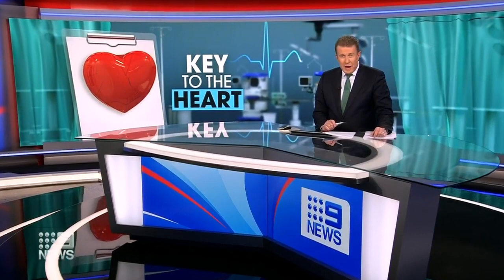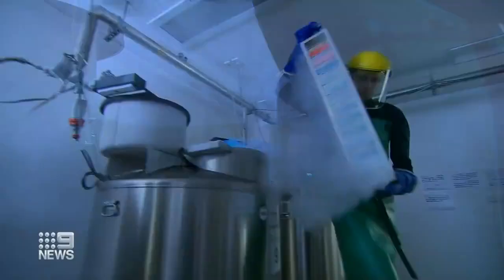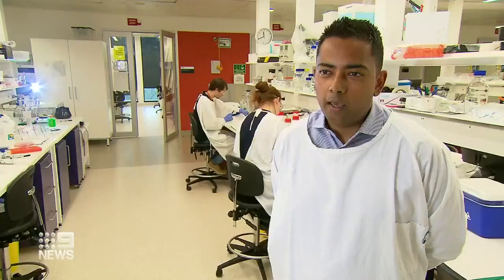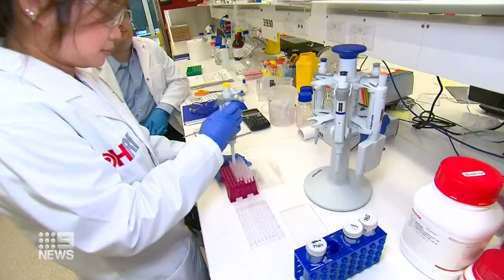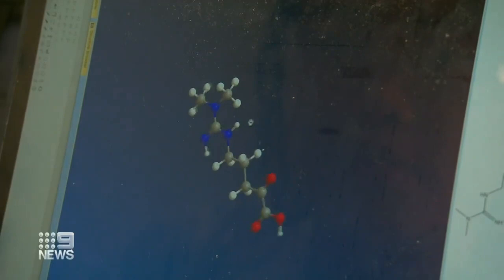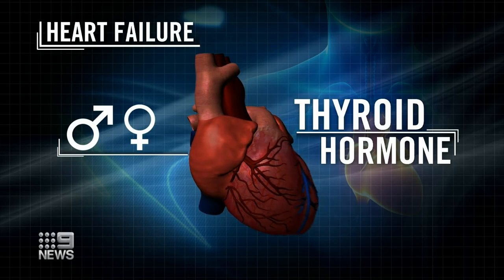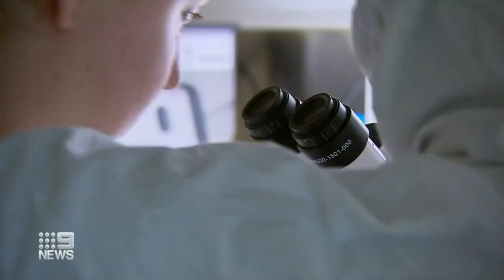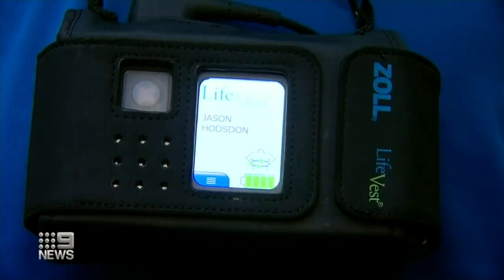HRI's Assoc Prof John O'Sullivan on Channel 9 News discussing why our hearts fail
Australian researchers have made several new heart failure discoveries in an innovative world-first project examining cryo-preserved human hearts, procured after transplantation, in the Sydney Heart Bank.

Scientists at the Heart Research Institute and The University of Sydney’s Charles Perkins Centre studied the molecules in hearts removed at the time of transplantation, revealing what happens inside them when they stop working.

Results have been published in the paper 'Core Functional Nodes and Sex-Specific Pathways in Human Ischaemic and Dilated Cardiomyopathy',  Nature Communications.

The Heart Research Institute (HRI) is an internationally recognised medical research institute that performs groundbreaking cardiovascular research.

The HRI’s mission is to prevent death and suffering from cardiovascular diseases, a complex array of diseases affecting the heart and blood vessels.

We will address areas of unmet need in cardiovascular diseases including coronary artery disease, stroke, peripheral artery disease, hypertension, heart failure, preeclampsia, congenital heart disease and pulmonary vascular disease, as well as metabolic complications such as diabetes.